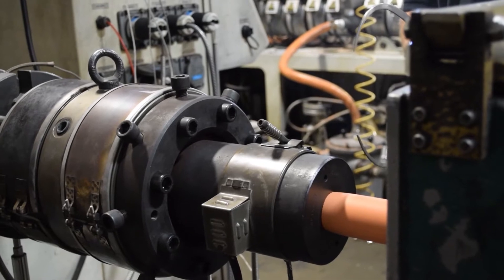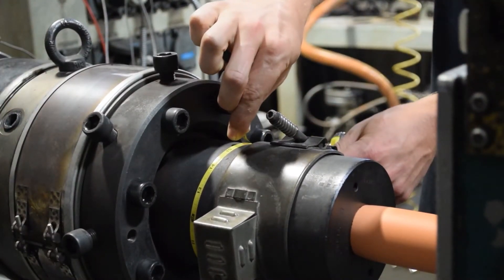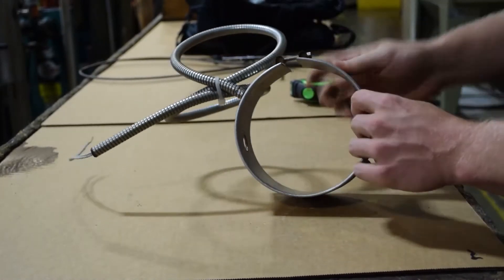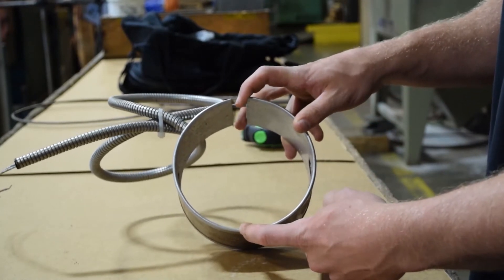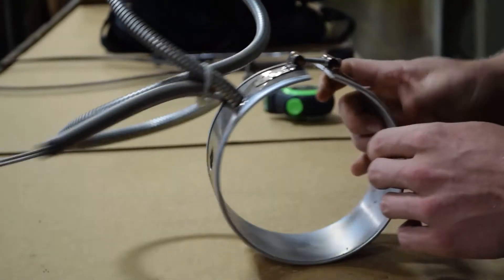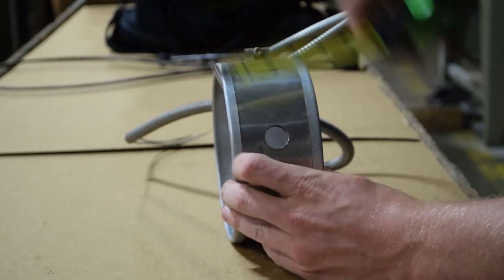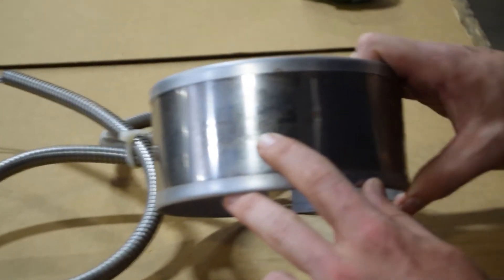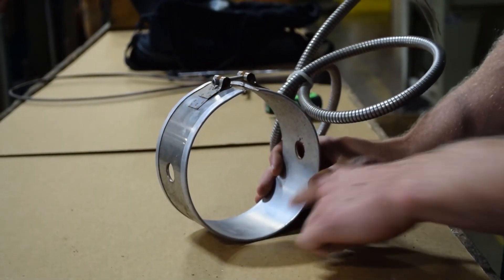How To Measure A Band Heater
We often get questions from customers asking us how to find the correct measurement of a band heater when sending in a quote for an order. Thermal Corporation, explains how to measure a mica band heater in this video!